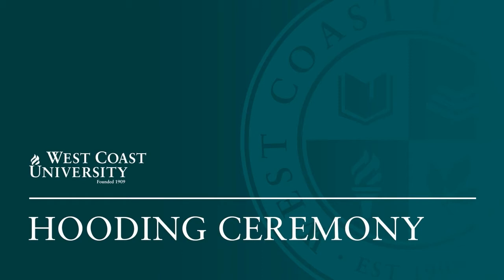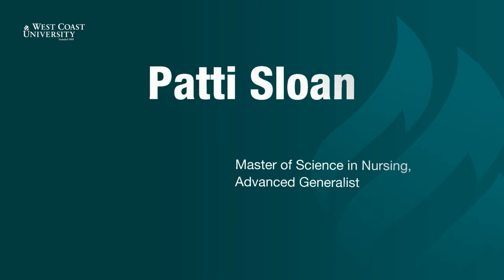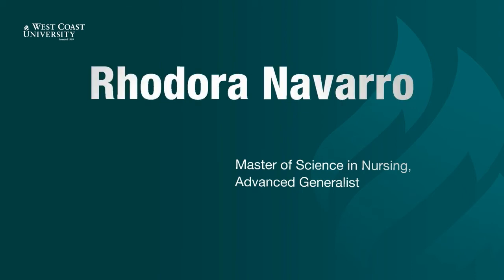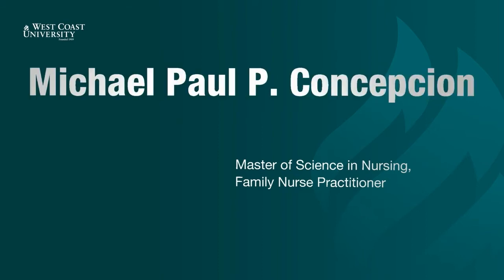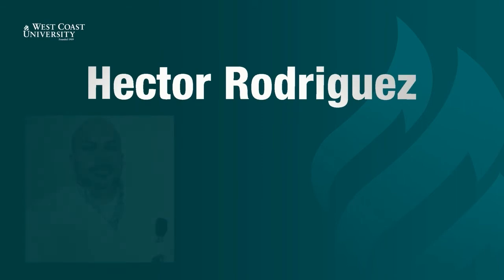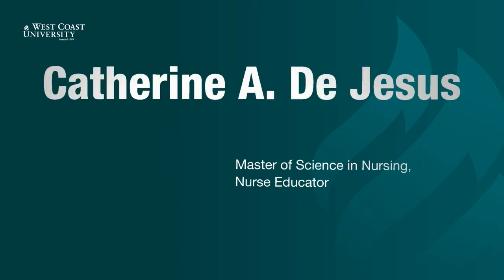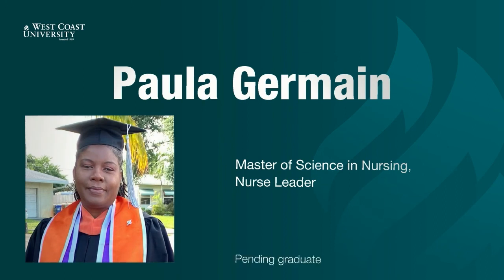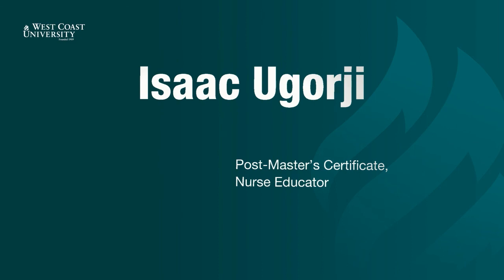WCU MSN Virtual Hooding with Post-Master's Certificates